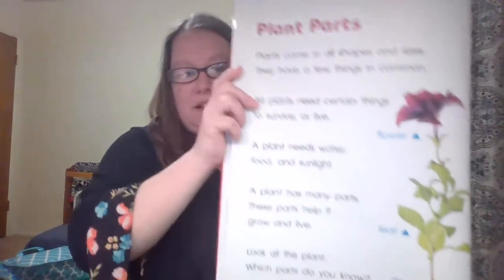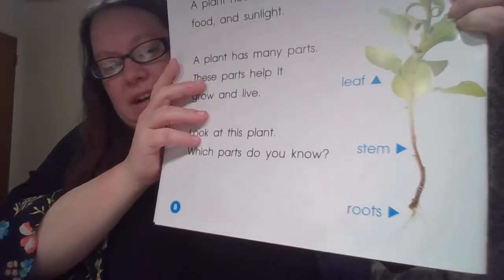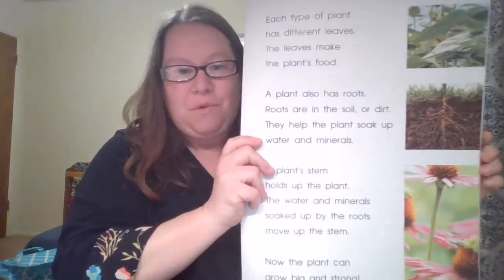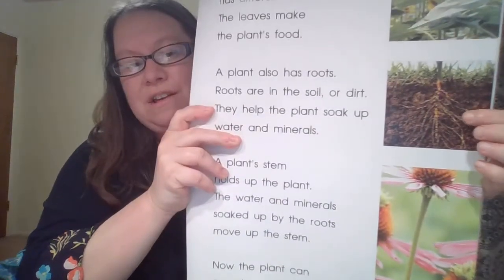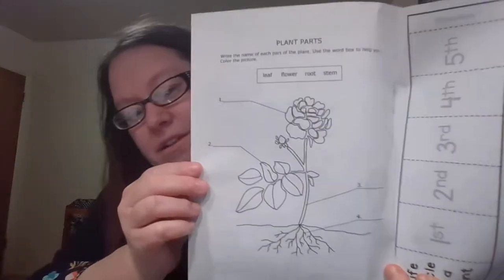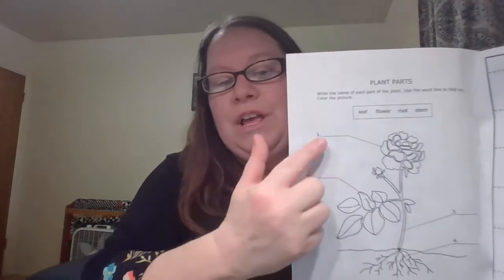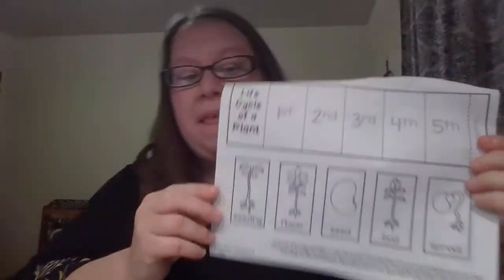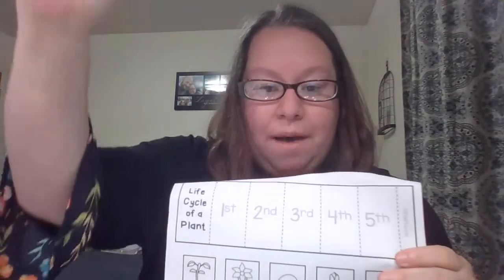Monday Science Lesson: Parts of a Plant/Plant Life Cycle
This will help with the worksheets that will be in this week's packet (April 13-16)